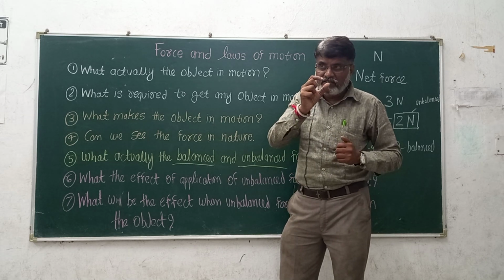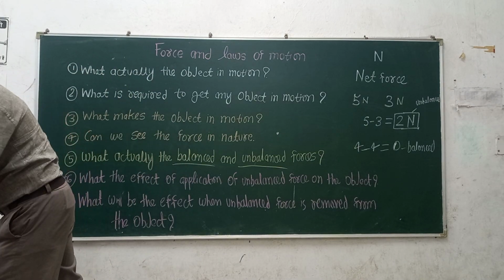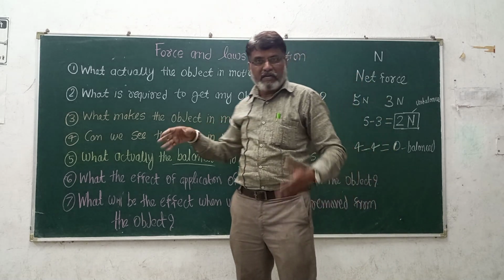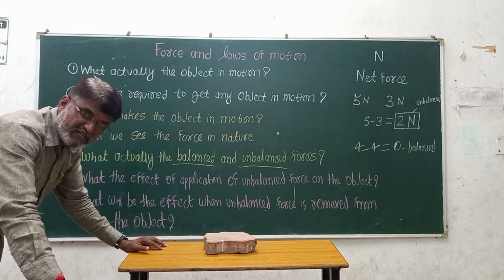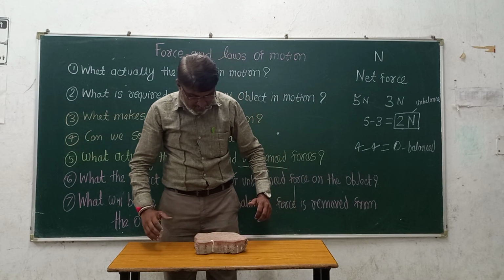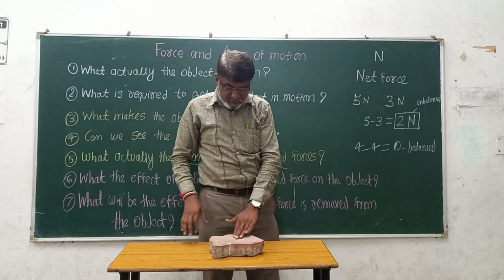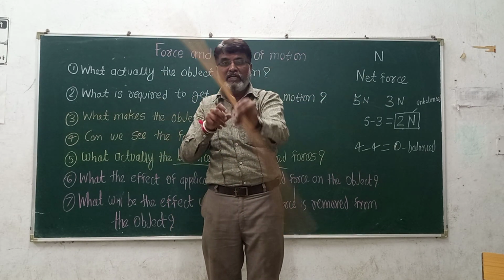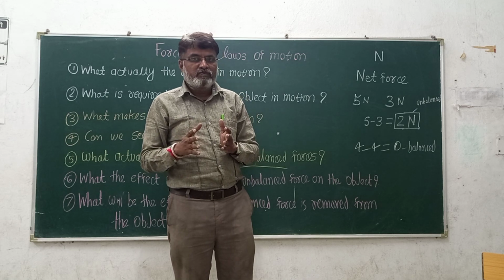Balanced and unbalanced force 9 CBSE Physics